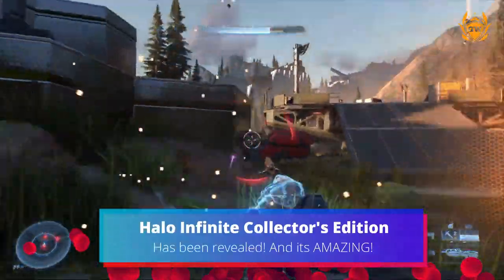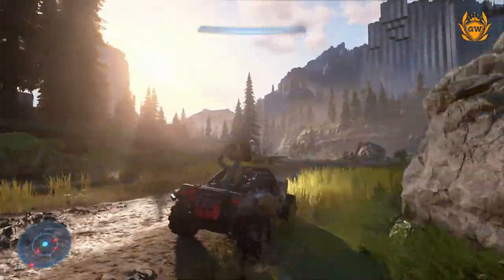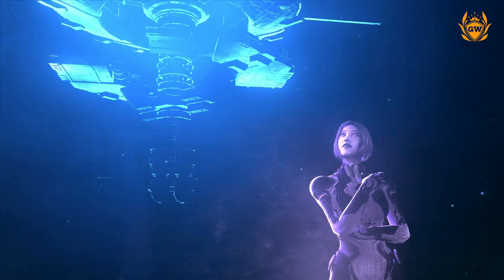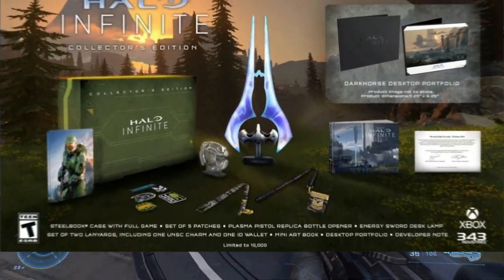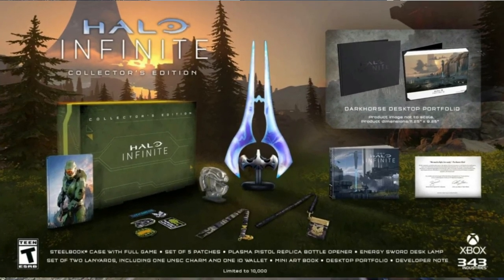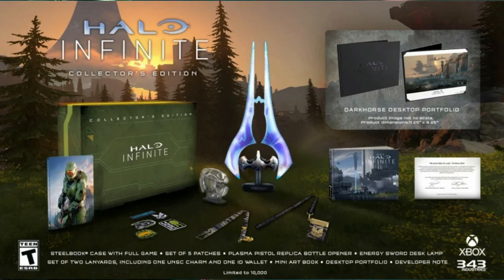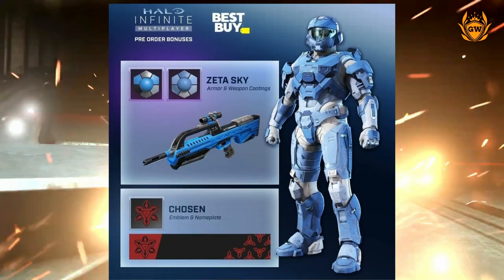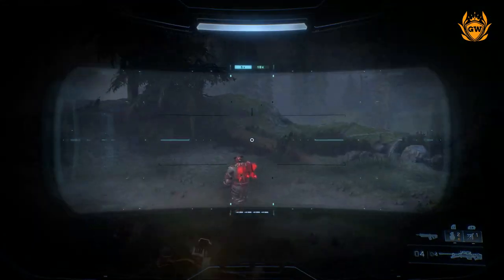Halo Infinite Collectors Edition is AMAZING!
Will you be picking up this INSANE Halo Infinite Collectors Edition!?

Thanks!

MURRRAAAAY

Halo Infinite Collector's Edition is AMAZING!